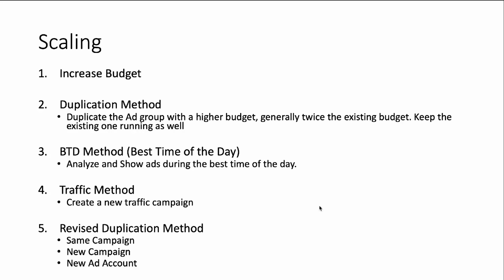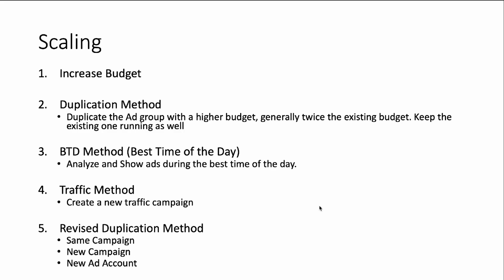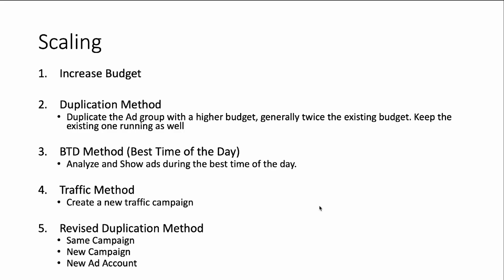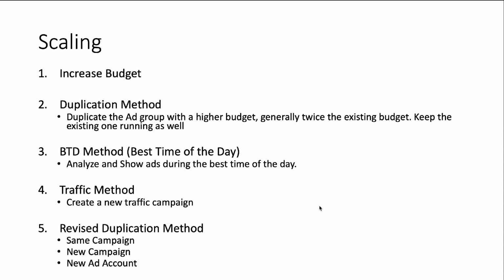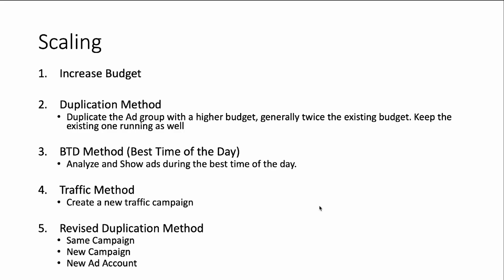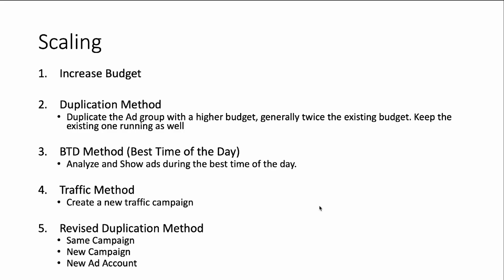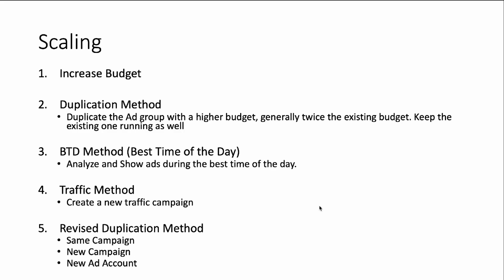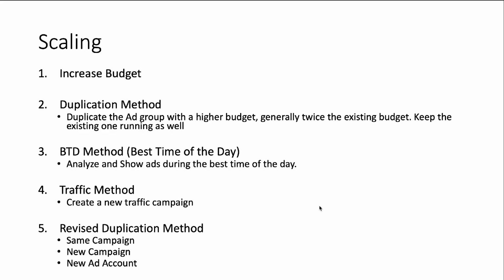Lecture 8 : Advance Training | STOP Paying $5,000 for a Tech Career: Get This Course FREE